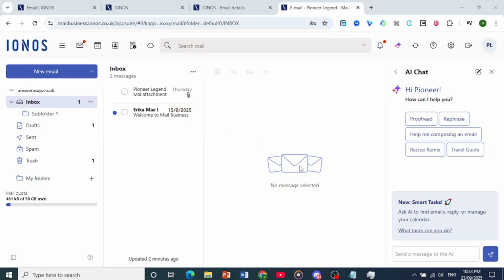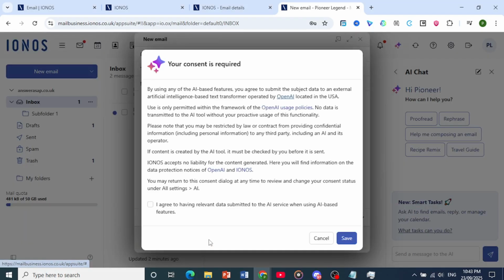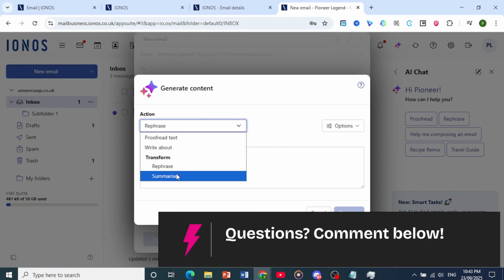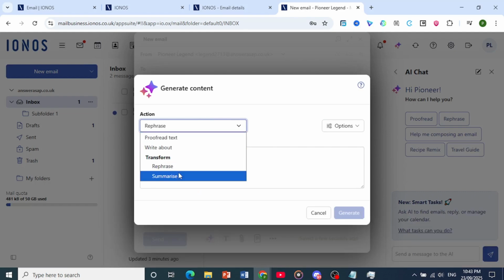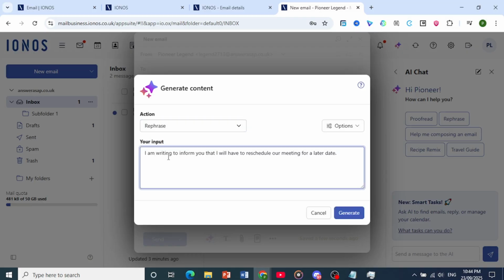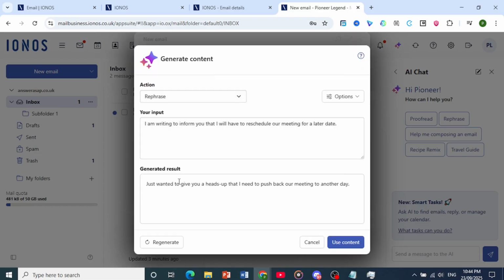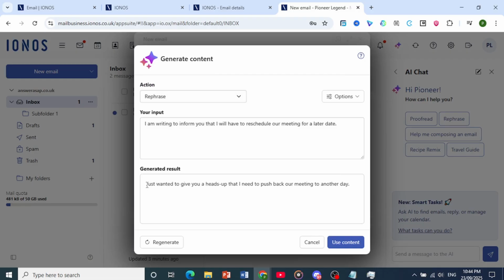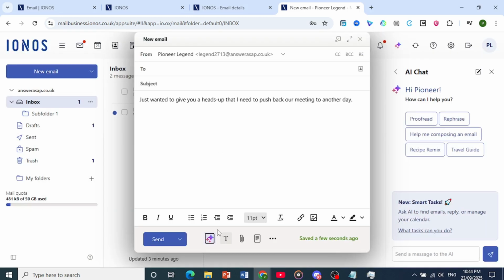How to EDIT EMAILS with AI MAIL ASSISTANT in IONOS (Step by Step)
See how to edit emails with the AI Mail Assistant in IONOS to improve tone, clarity, and speed up drafting. Please consider liking the video and letting us know if you have any comments, ideas or questions, we really appreciate any feedback! We have plenty of other tutorials on our channel so come and see if we can help you with anything else :)